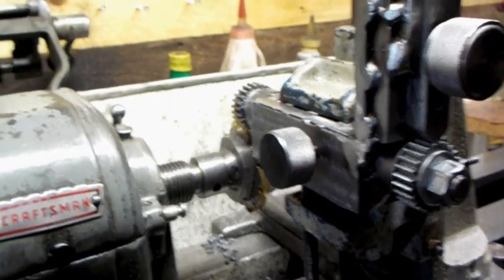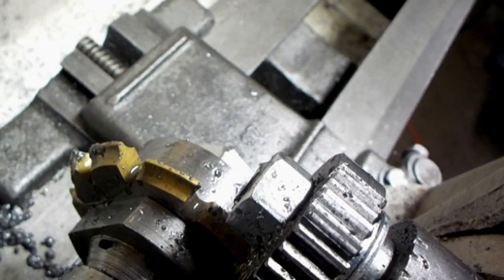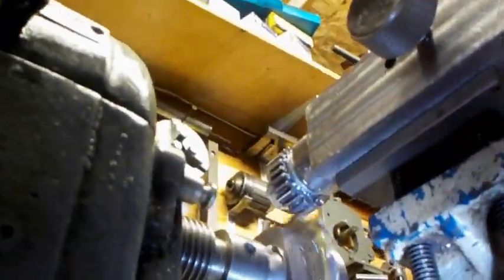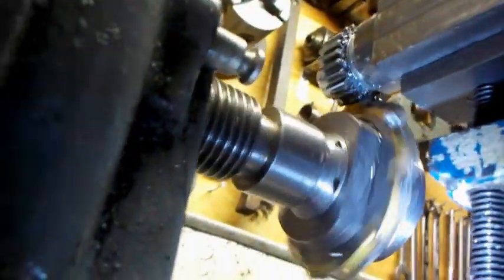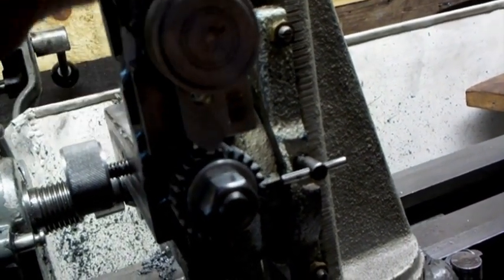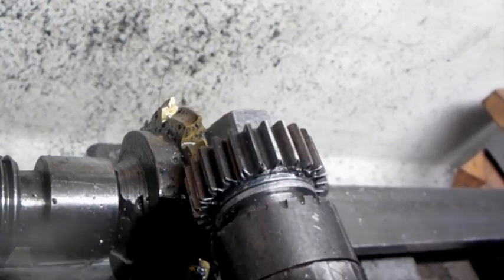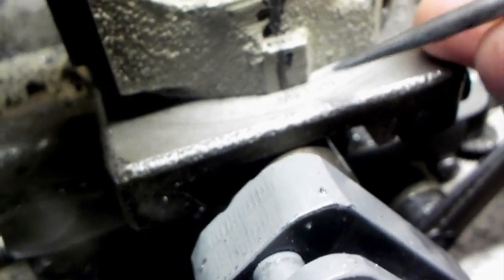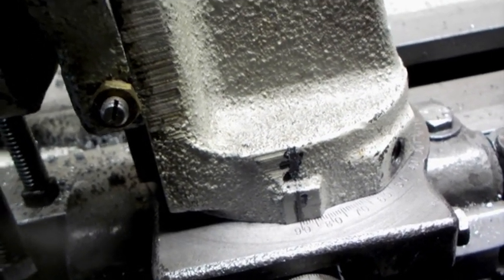Cutting A 24 Tooth Gear With The Version 2 Gear Cutting Attachment On The 6 Inch Craftsman Lathe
In this video I show how things get a bit close when cutting a smaller tooth count gear with the Version 2 gear cutting attachment.  Found out I will probably have to make another shaft that is about 3/4" longer at the blank end to cut a 20 or 16 tooth gear which I may need to do at some point in the future.  The cleaned up 24 tooth gear looks pretty nice so the new version 2 cutting attachment and the power feed for the cross slide are a big help.